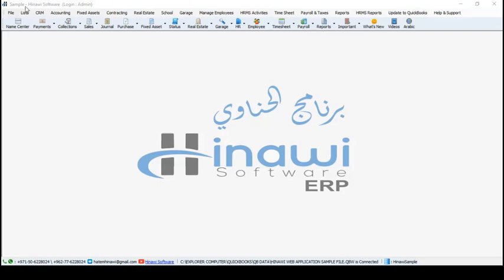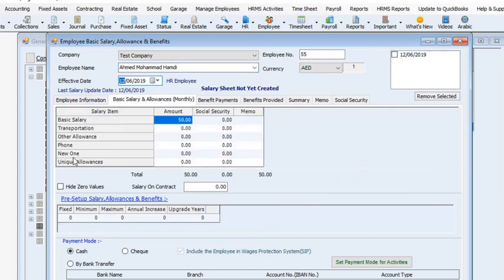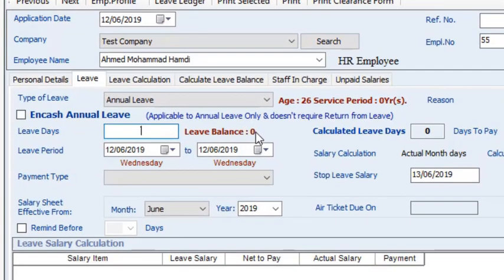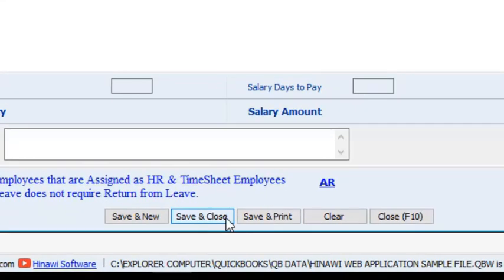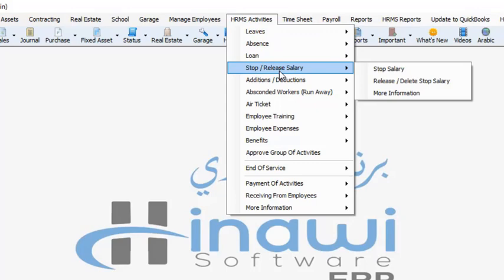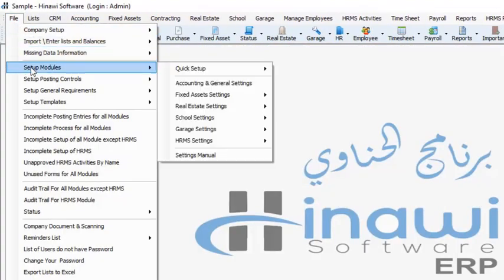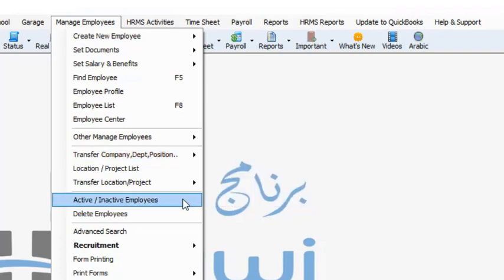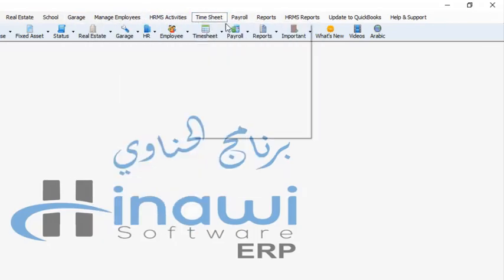Questions in HRMS Module in Hinawi Software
@حاتم الحناوي
@حاتم _الحناوي
@برمجيات Questions in HRMS Module in Hinawi Software - English
HRMS Module in Hinawi Software ERP - English

HRMS Module in Hinawi Software
Introduction
Human Resources module in Hinawi Software is a platform to be used as the central control unit in the entire Human Resources Management System. It has an employee database with their personal details, family, contact, education, experience, and much more information. Their monthly activities can be recorded and payroll will be updated to accounts with just one click. Employee self-service application provides access to specific information online saving time of HR personnel.
The Timesheet can be used to track the time of employees in an effective manner. Employees' costs can be recorded by projects and location. Employees can fill this timesheet using Employees self-service online also.

Comprehensive reports, Reminders, and Design templates forms and Printing
Advanced Settings

Employee Management:
essential attributes that the Employee Management provides as followings:
Recording of employee Information:
This feature allows to record personal information with photos and provide all the other information associated with those employees. For example Set salary and allowances and important documents needed for that employee. (Passport, National ID, and visa copy. Etc.). Users can fill in more than 50 information about each employee.
Employee Center:
It is a centralized hub where all the employee information could be fetched and viewed as needed. It allows the users to immediately access all the information related to their employees.
Rehire Employee:
Recruitments:
Allows the users to manage recruitment for their company.  Users can utilize all the essential attributes that the Recruitment provides. The users can record information of the candidates who are interested to acquire a position in the company. Relevant information that is needed to hire an employee is recorded, for example, Basic candidate Information, Education, Experience, Languages they know, photo, etc.:-

HRMS Activities:
Allows its users to perform various activities upon its employees. Users can utilize all the essential
attributes that the feature HRMS Activities provide:
Leave Management:
It allows managing information related to leaves taken by their employees. In web version, the employees can request leaves, and if needed, the leave application could either be approved or declined based on the company policy. Leave Management is also integrated with the Hinawi Web Application.
Employee Absences:
Users can manage the absences of employees. Deductions by days or hours.
Stop/Release Salary:
Users can Hold/Release salary for a particular employee. If the Salary is on hold for that employee, it would not be debited to their account until Released.
Loan:
Users can manage loans for a particular employee. Users can create, edit, approve and delete loans.
Addition/Deduction:
Users can manipulate their account balances by performing Addition or Deduction operations associated with the employee. For example Incentive provided to the employee at the end of the month for an excellent performance.
Benefits:
Users can create benefits for their employees of the company, and if they are approved, they can be paid.
End of Service (EOS):
Users can create, edit, approve and delete EOS, etc. The calculation is based on the settings created. In this form, the system will calculate unpaid salaries, leave, items not returned, deductions, and more.
Timesheet:
Users can record all the information about the work of their employees in a form of a Timesheet. It includes all the information about day-to-day activities. Users can utilize all the essential attributes that the feature HRMS Activities provide:
Create Projects: New projects can be created, and relevant information like project status is mentioned and the location
Creation of Timesheets: Project the employees were allocated to work for, the status of their tasks, etc.
Payroll, Taxes and WPS:
Payroll: can be created for HR Employees or for Timesheet Employees. Payroll created based on setup.